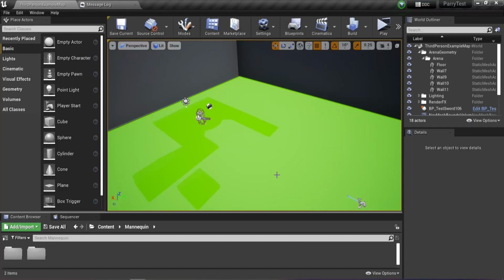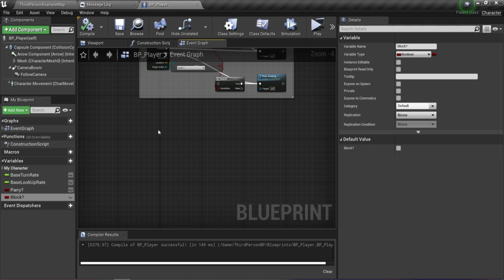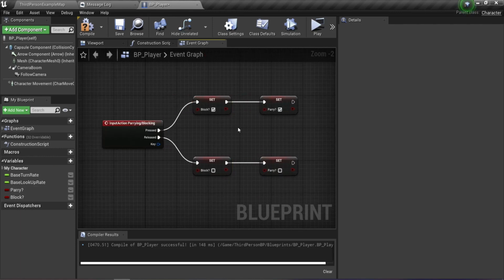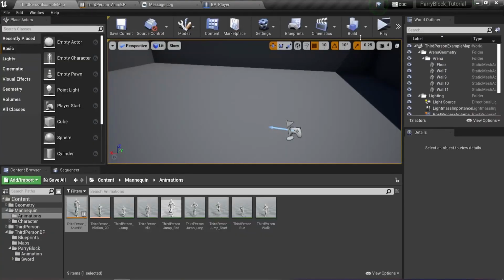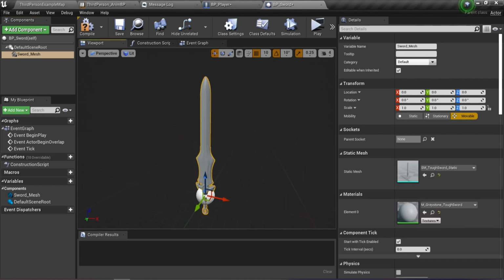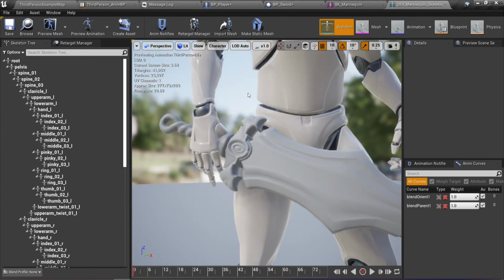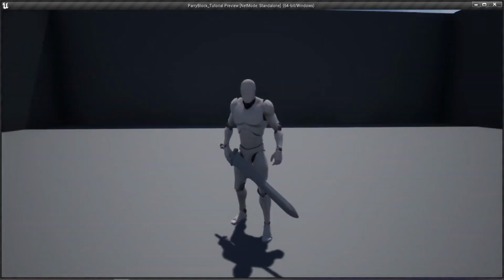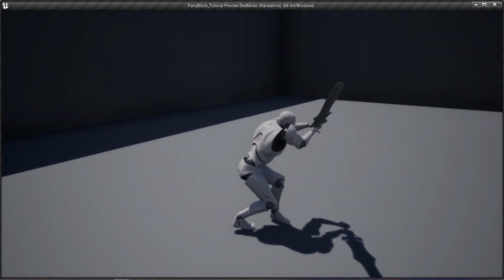Unreal Engine Tutorial : Blocking & Parry Part 1 - Preparation & Blocking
In this part of the tutorial, we will add the blocking state for the player character.

This is my very first time to make the tutorial, so I was extremely nervous which caused that I didn't talk clearly. I apologise for that.